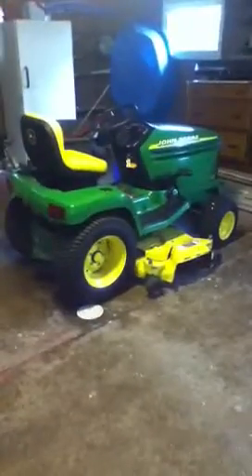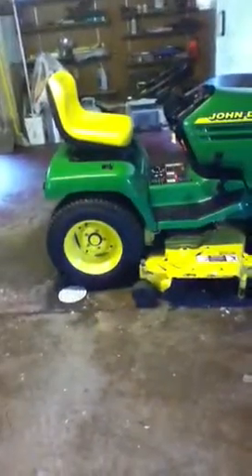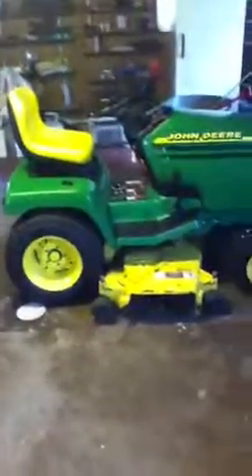New John Deere 345!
Overview of the new to us John Deere 345. Mechanically it's in great shape, other than the carb needs tuned a little bit. Cosmetially, it has a couple cracks in the plastic front bumper. It is an amazing machine!